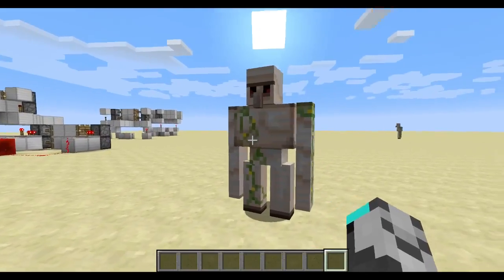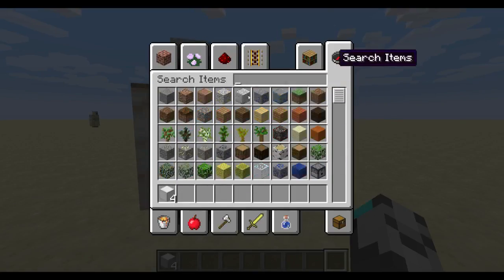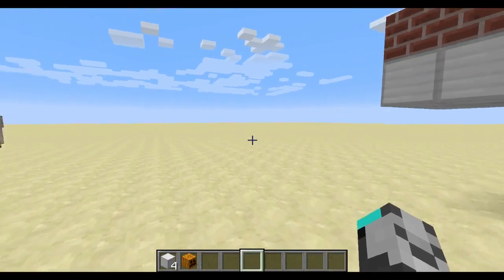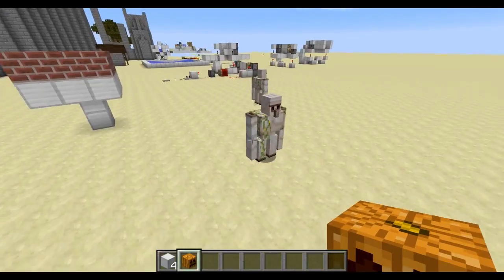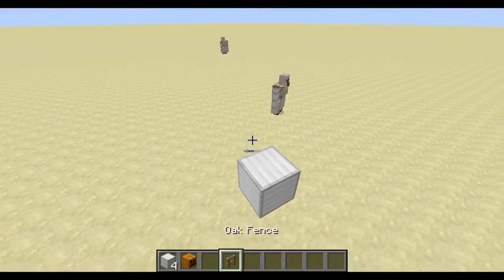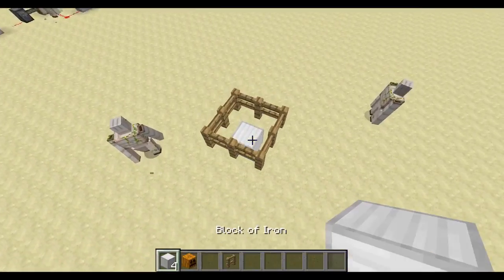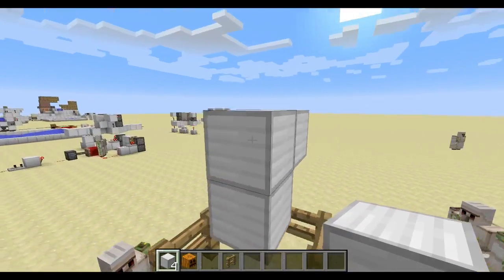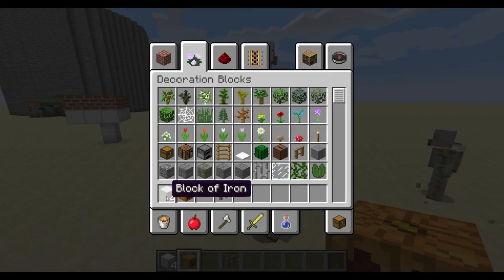How to get Iron Golem - Tips and Bits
So you want to get iron golem, so you are in right place, in this short video, you will know how to make one.

Schedule:
I will post for now everyday.
All videos will be posted: 13:00 +2GMT